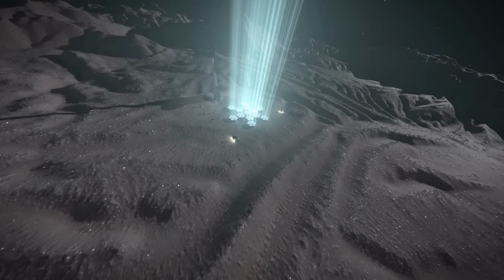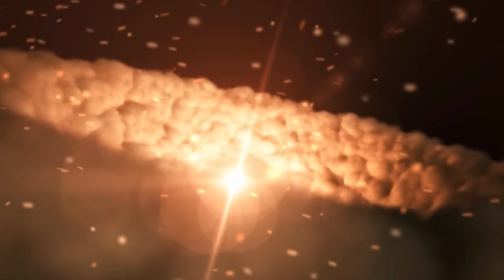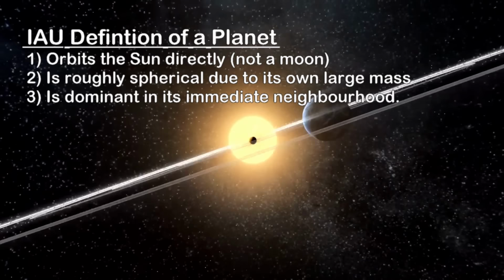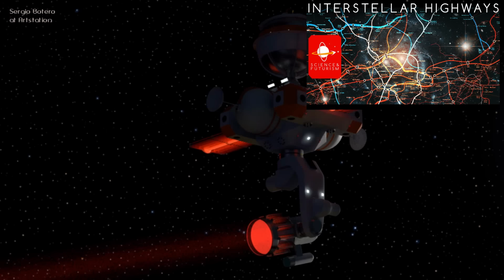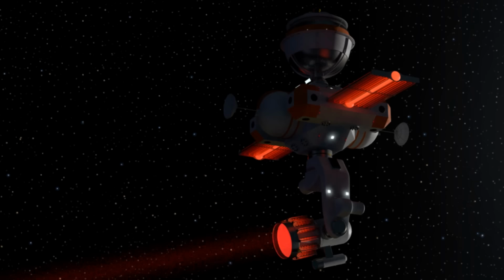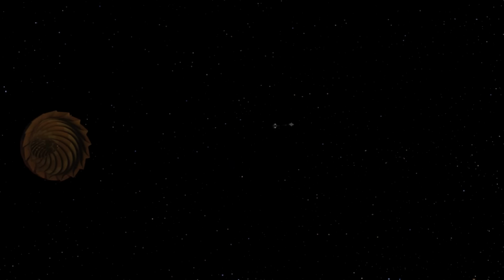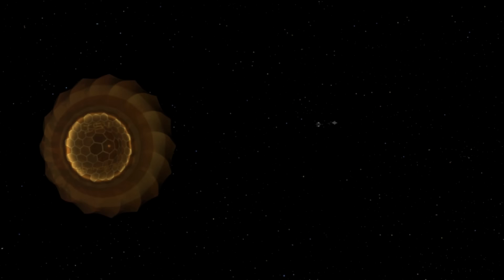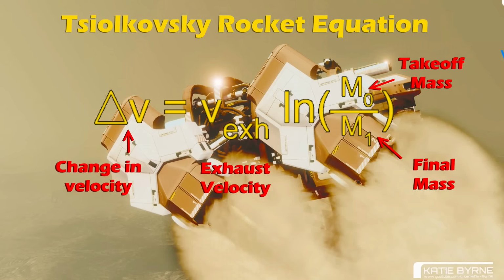Colonizing the Oort Cloud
Far beyond even Pluto and the Kuiper Belt is a vast and mostly empty region of space that we theorize may contain trillions of comets and other icy bodies. Frozen and barren though they would be, we will consider how they might one day become thriving and comfortable habitats for us.

Graphics Team:
Edward Nardella
Jarred Eagley
Justin Dixon
Katie Byrne
Misho Yordanov
Pierre Demet
Stefan Blandin

Script Editing:
Andy Popescu
Connor Hogan
Edward Nardella
Eustratius Graham
Gregory Leal
Jefferson Eagley
Keith Blockus
Luca de Rosa
Mark Warburton
Michael Gusevsky
Mitch Armstrong
MolbOrg
Naomi Kern
Philip Baldock
Sigmund Kopperud
Tiffany Penner